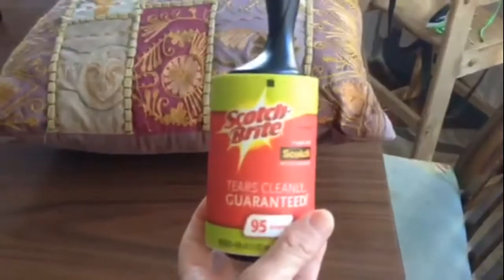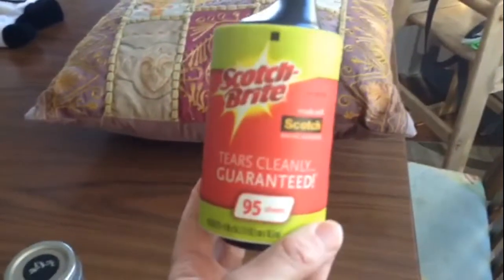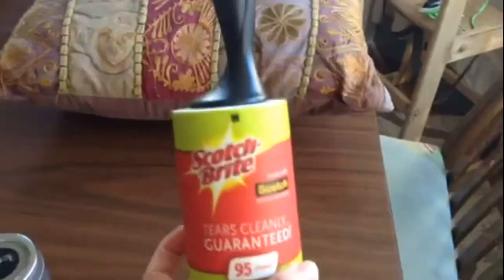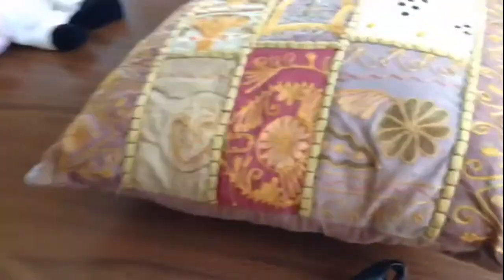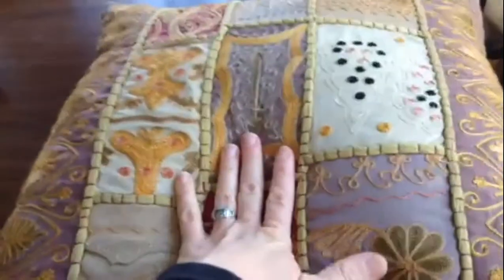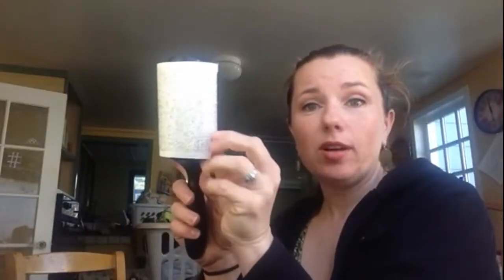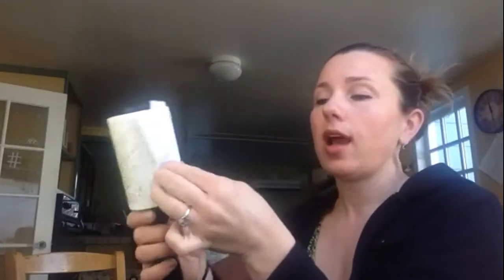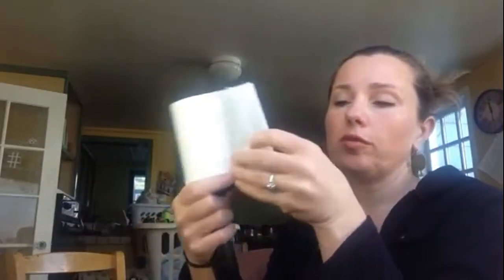Lice, Fleas, & Ticks! Yuck! | Tips & Tricks Tuesday Ep. 1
Yuck!  Who likes fleas, ticks, or lice?!  No one!  Use this handy dandy little trick when dealing with those pesky little buggers!

My Thrift Store Haul!